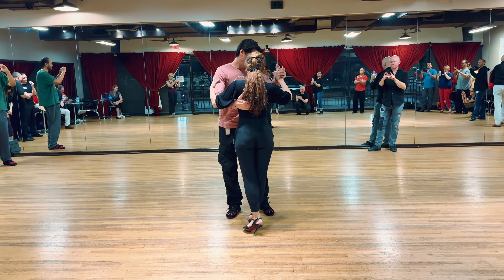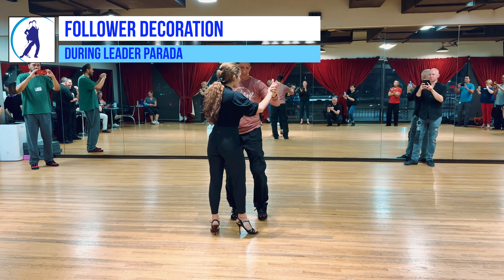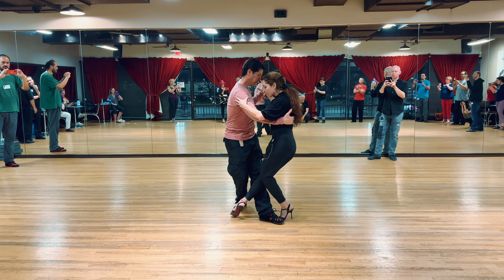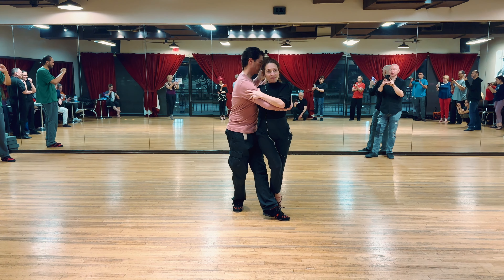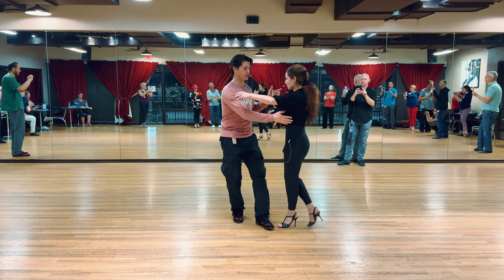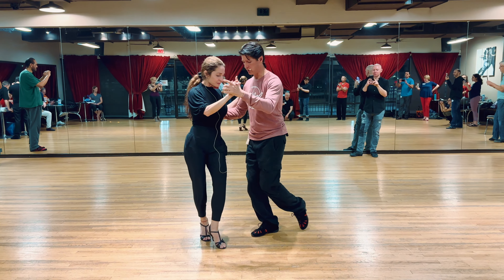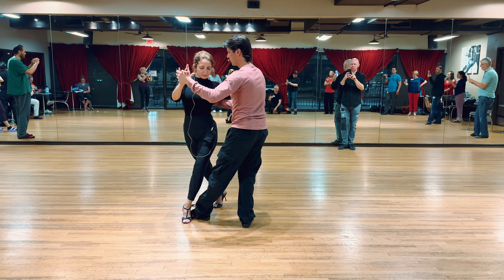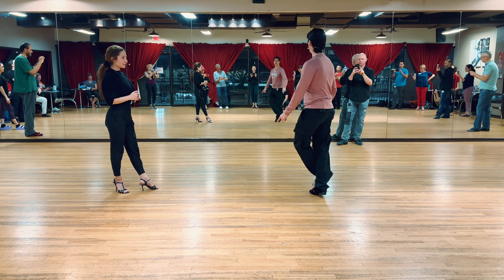TANGO: Leader Aguja-Follower Decoration (2-14-2024)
Timestamps:
00:00 Intro to Tango Class
00:10 Leader Lapiz
00:51 Follower Decoration
01:29 Aguja
01:45 Tango Tip for Leader
02:18 Walking into Aguja
02:37 Tango Class Demo